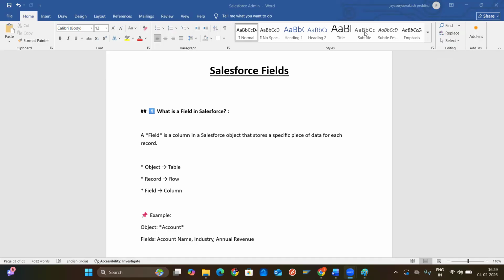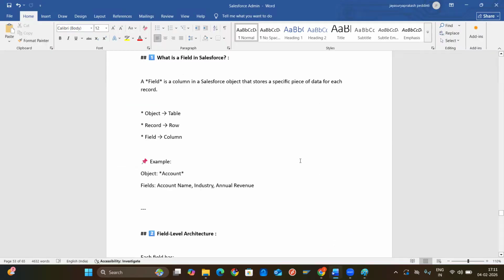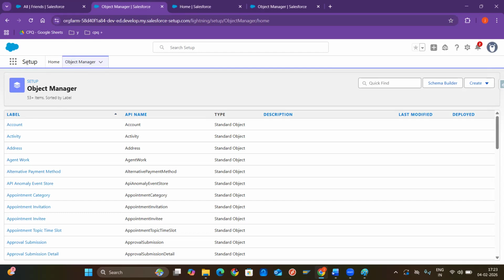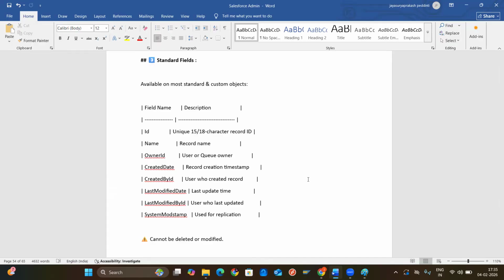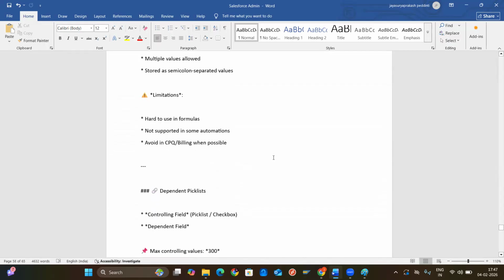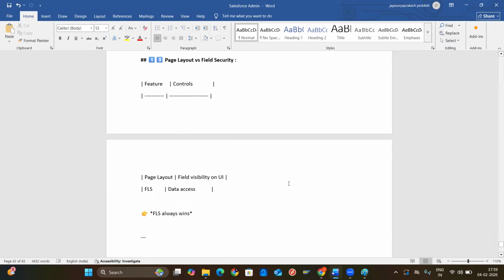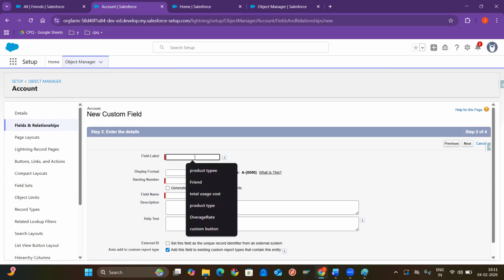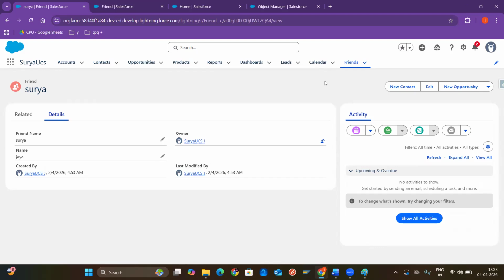Topic7 Salesforce Fields